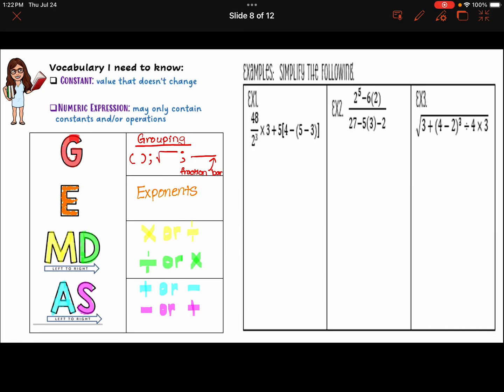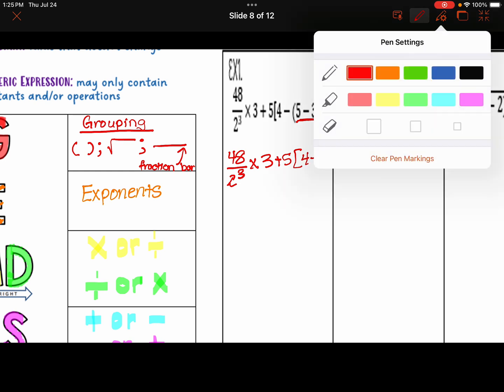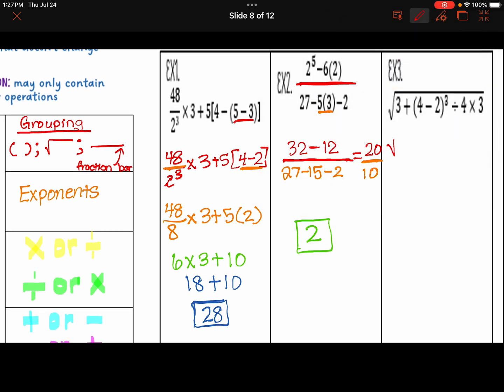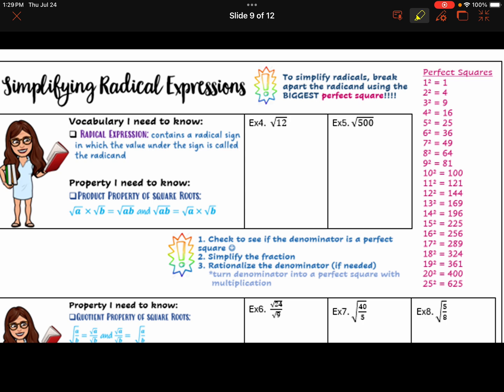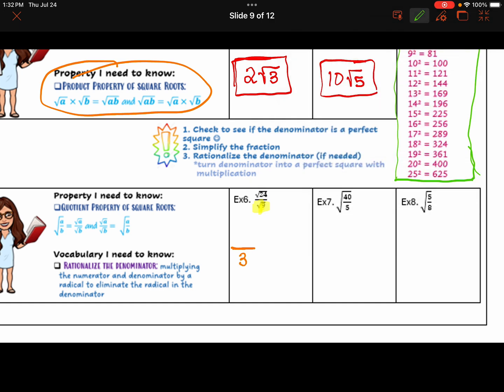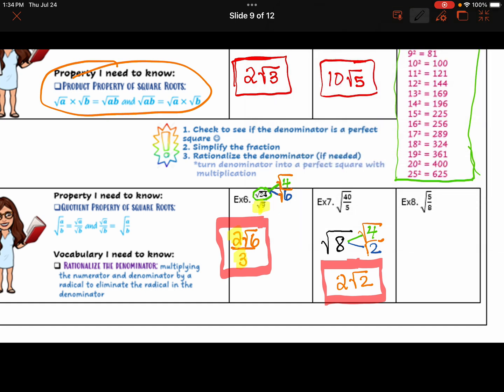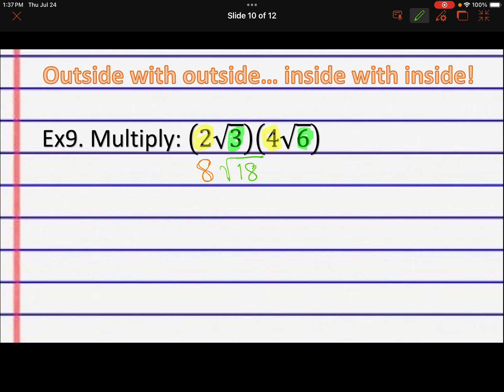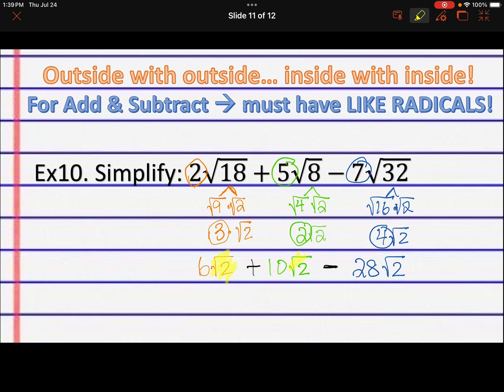HonAlg: simplifying numeric expressions (unit1)